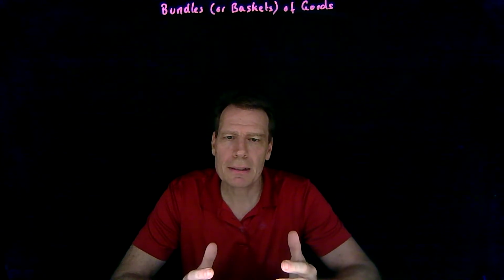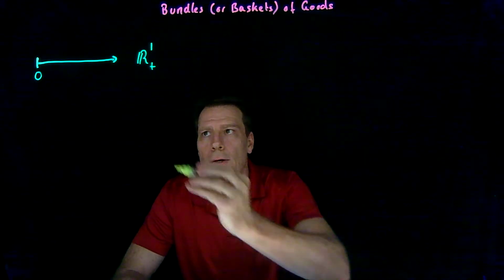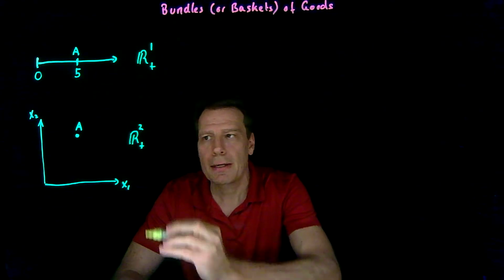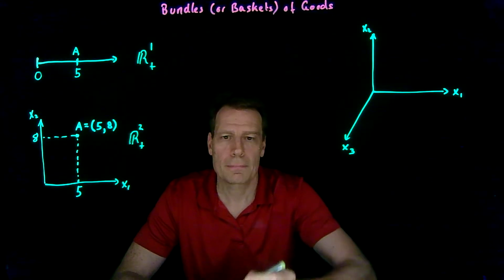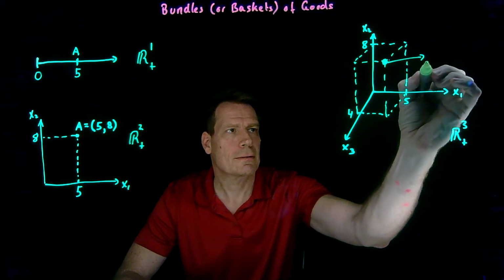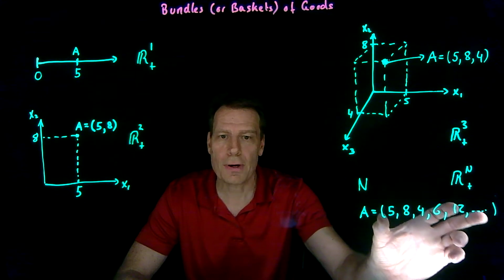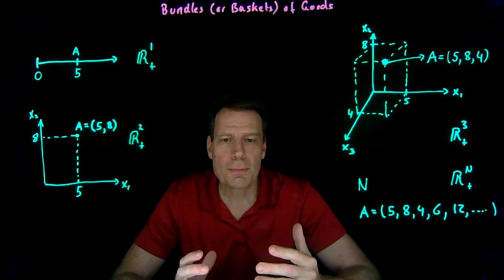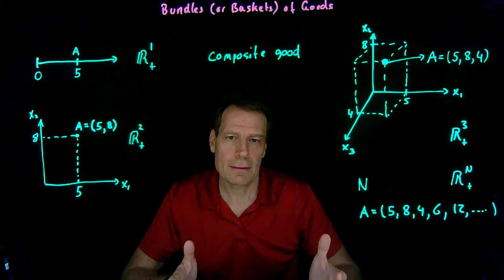2.1.Baskets of Goods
This video introduces the idea of Baskets or Bundles of goods that consumers can choose.